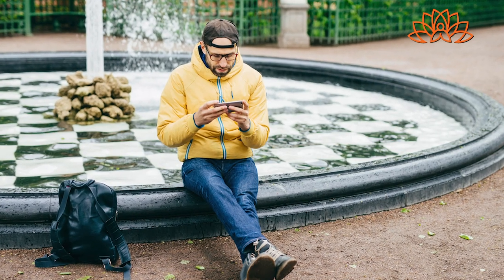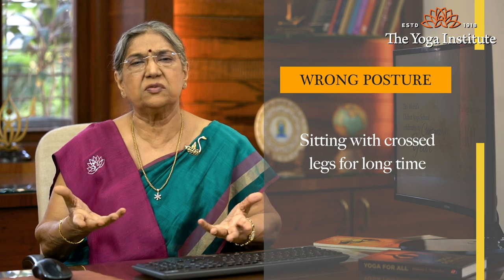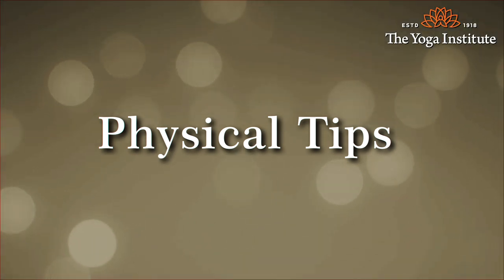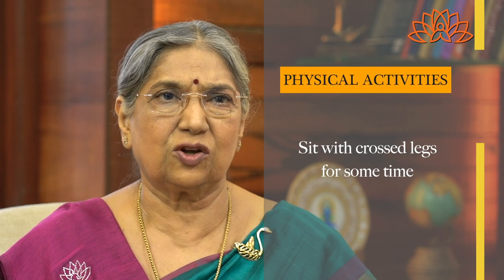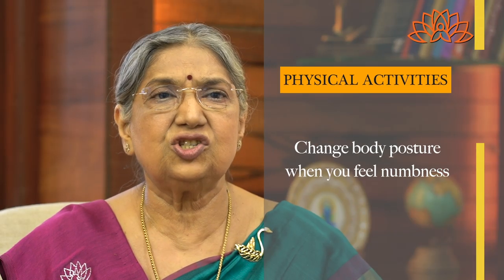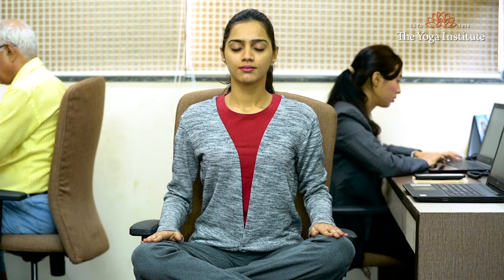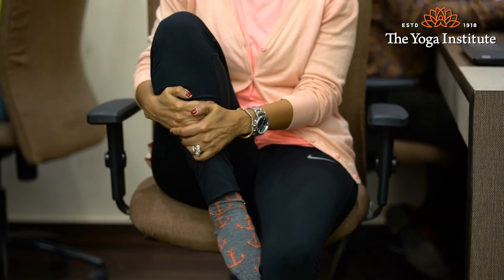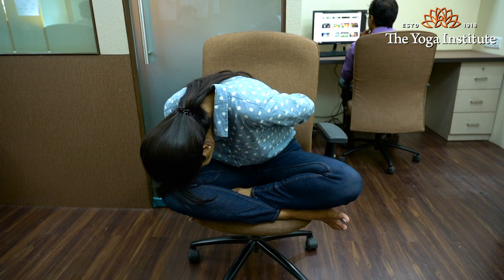Quick Relief || Simple Yogic Techniques to Relieve Cramps | Dr. Hansaji Yogendra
Hindrance in the blood flow causes numbness or cramps. Most often we feel it when sitting in an awkward position for an extended period of time. Understand how to prevent creating obstacles and help the body function smoothly.